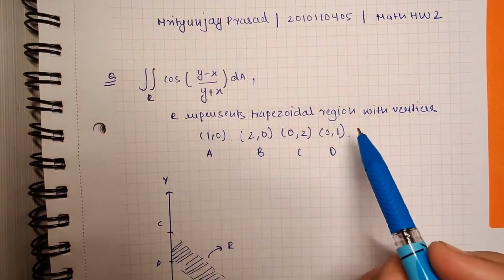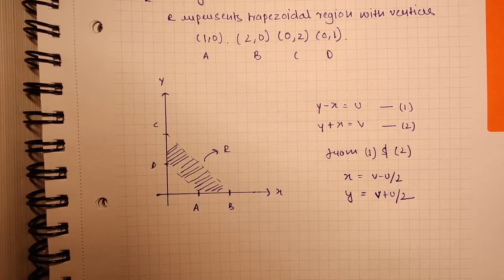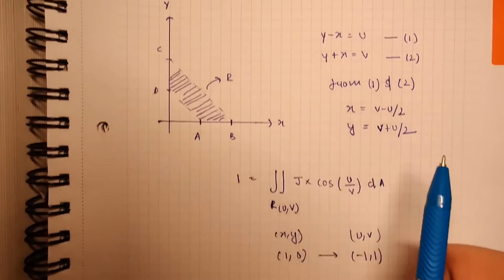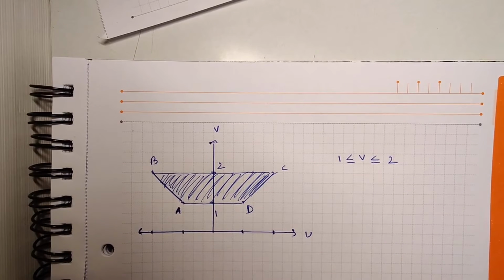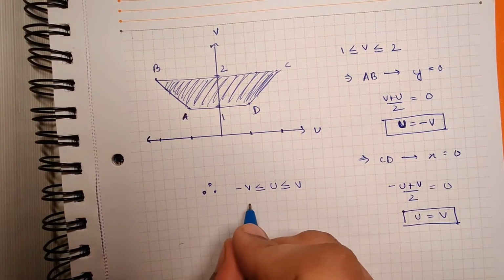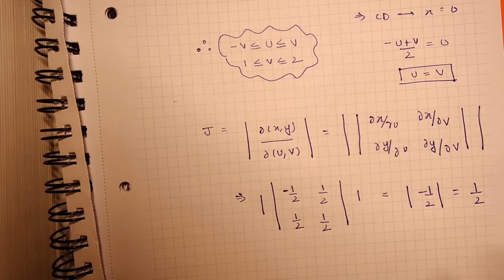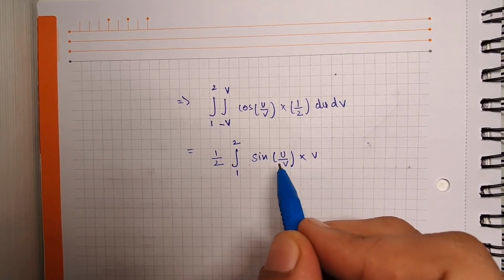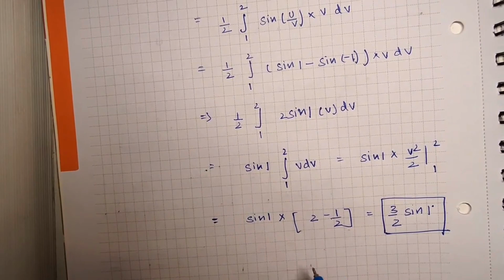Video HW-2 | Multiple integrals